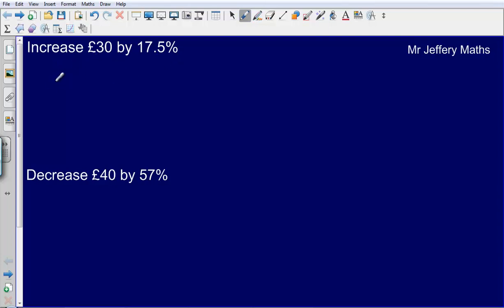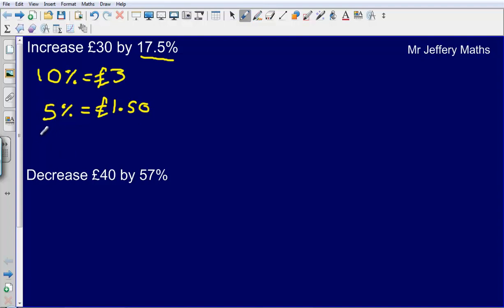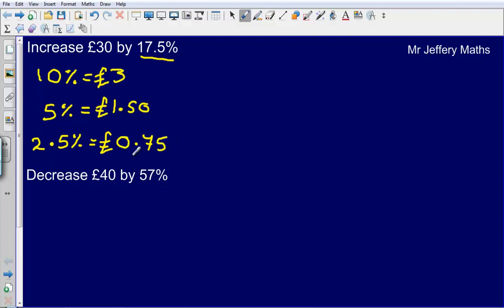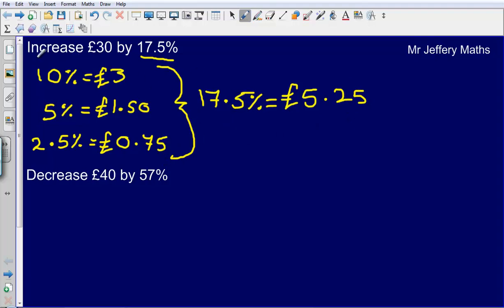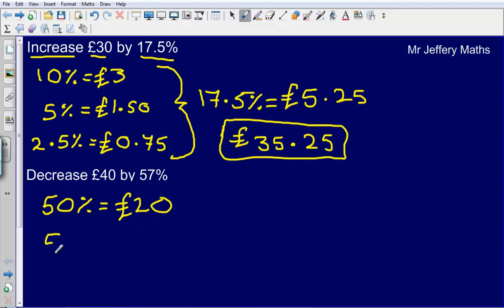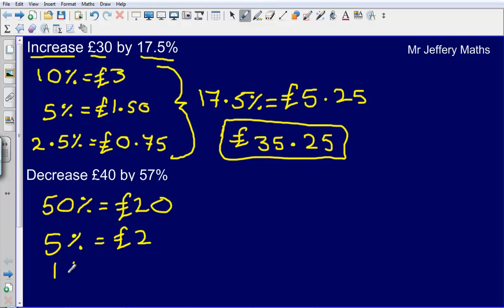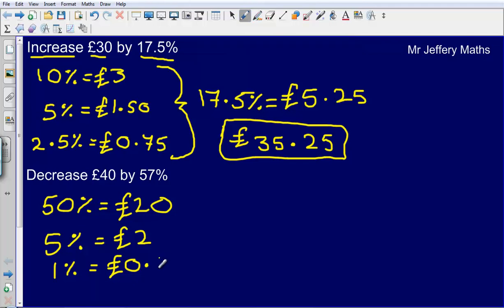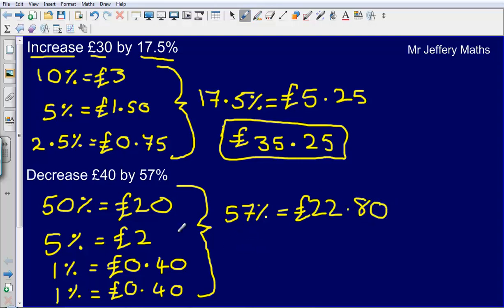Increase and decrease by a percentage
2 example questions going over how to increase and decrease amounts by a percentage